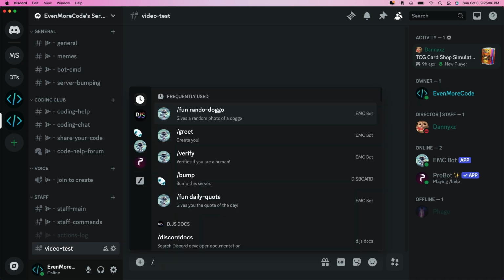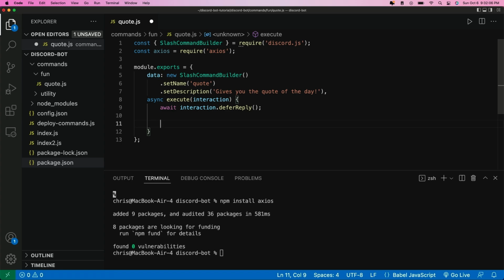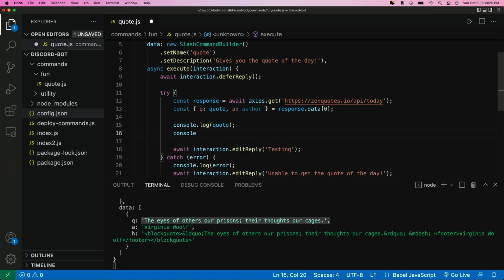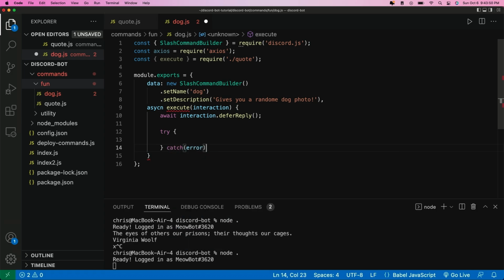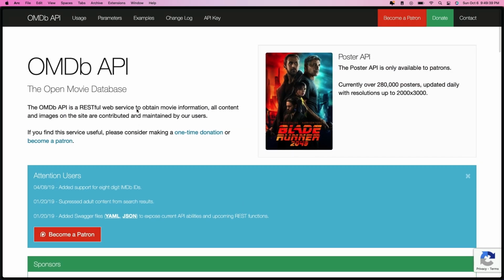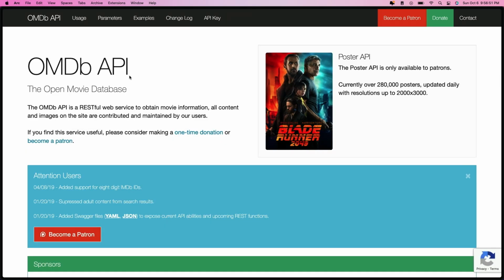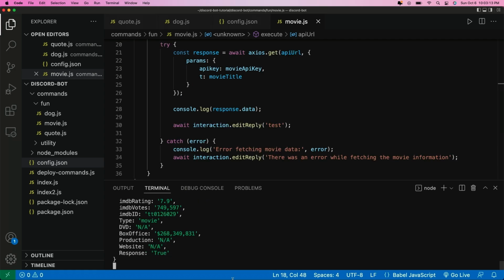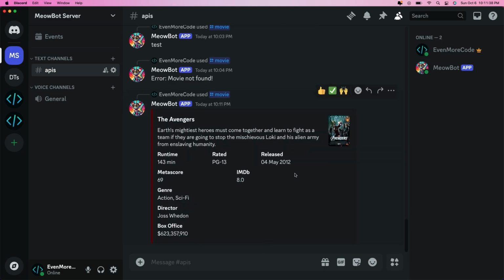How to Use Any API with Discord Slash Commands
In this Discord.js tutorial, learn how to integrate external API calls into your Discord bot’s slash commands. We’ll walk you through a step-by-step process of making API requests and using the data within your bot's commands to provide real-time information or unique functionality. This tutorial is perfect for those looking to enhance their bot with dynamic content like weather updates, news, or any external data source using APIs. By the end, you'll have the skills to create powerful slash commands with API integration in Discord.js v14.

Timestamps:
0:00 Intro
2:14 Quote of the Day API
11:40 Random Dog Photo API
17:50 Movie Info API
32:31 Outro